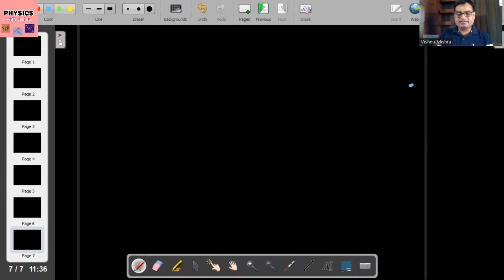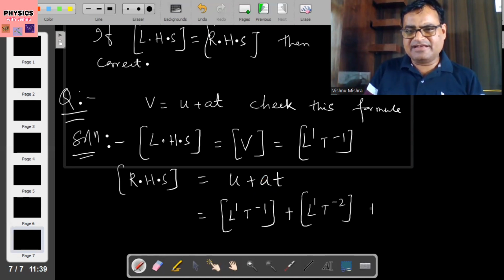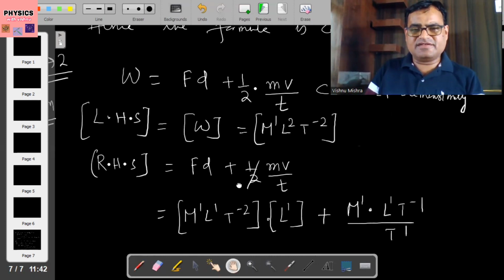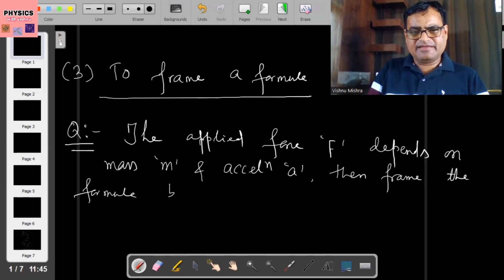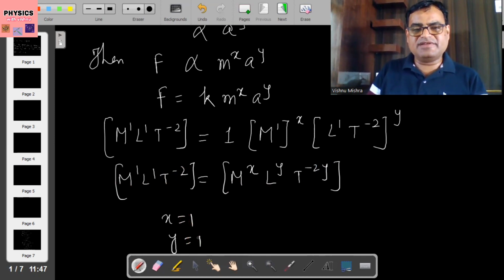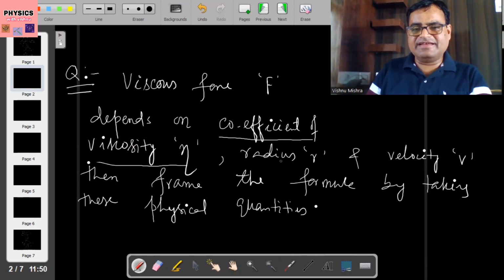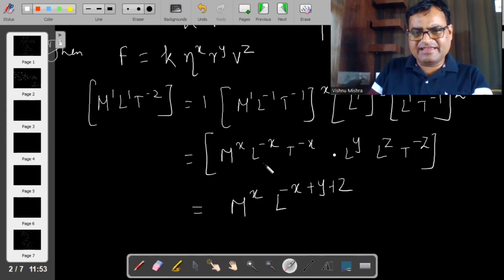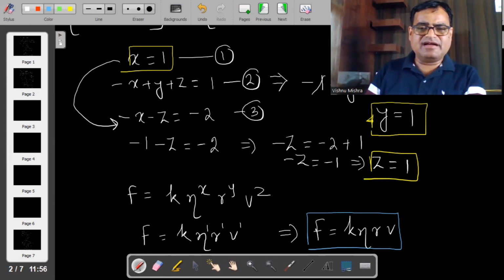UNITS & DIMENSIONS 4 // part-4 // 11th physics // physics with vishnu